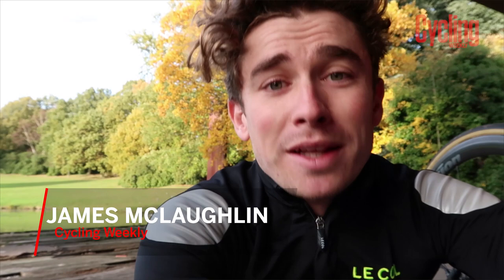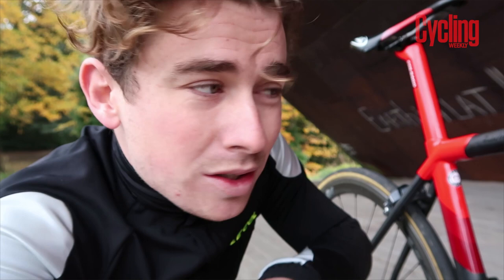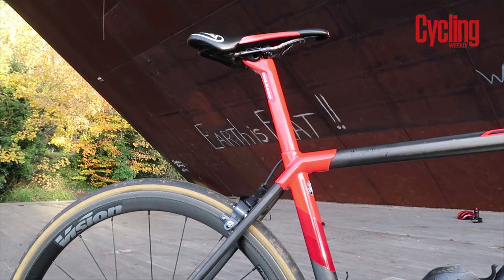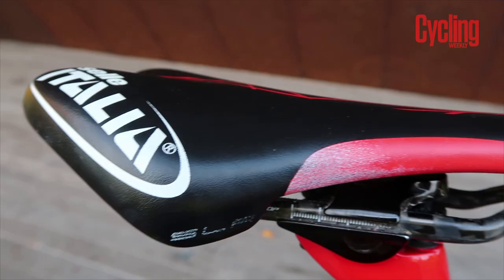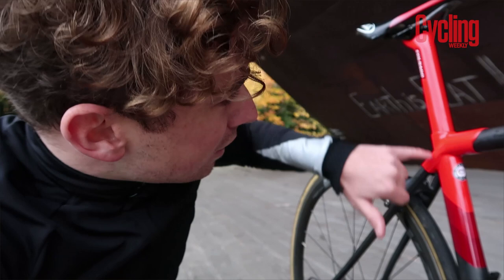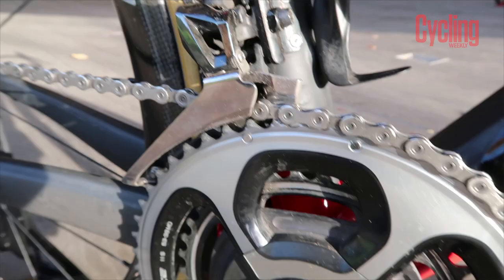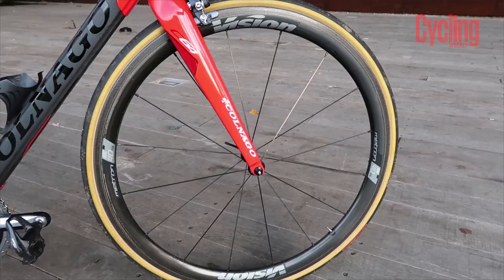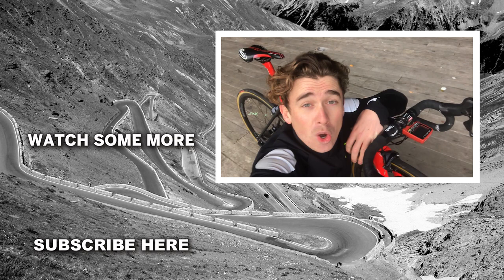My Ex-Pro Bike | Colnago C64 | The Tuesday Vlog | Cycling Weekly